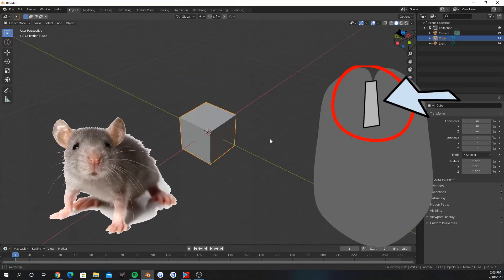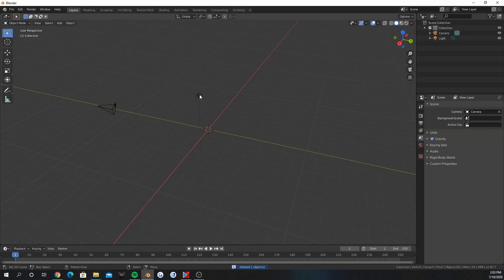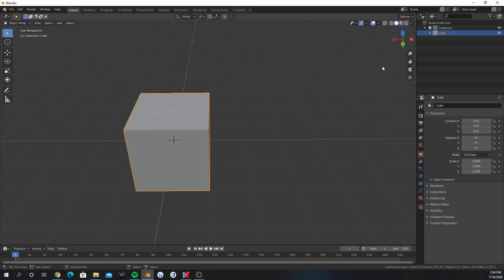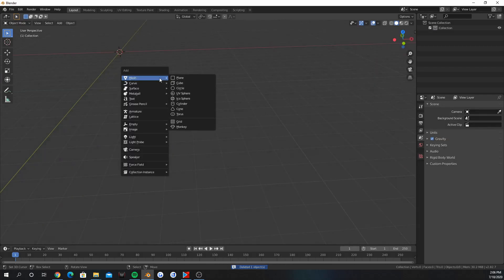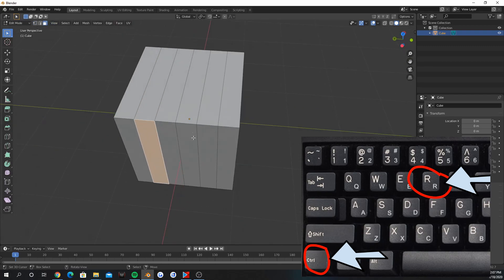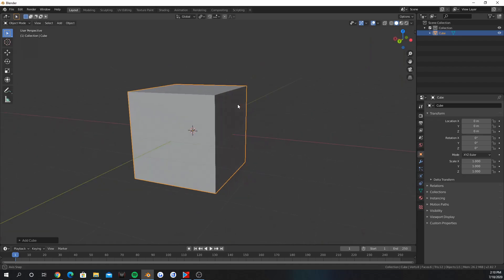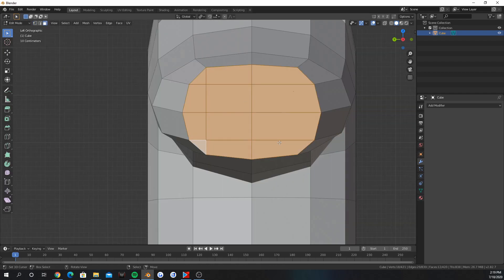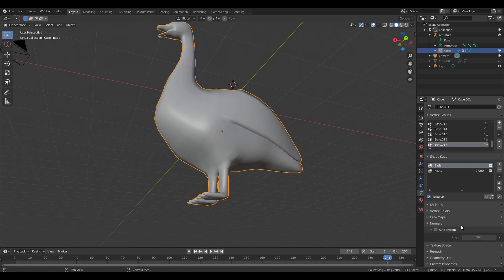Blender 2.8 Modeling Basics in 2 minutes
This is my first voiceovered tutorial so it ain't that good.

Comment what you thought about this video down below in the comment section!